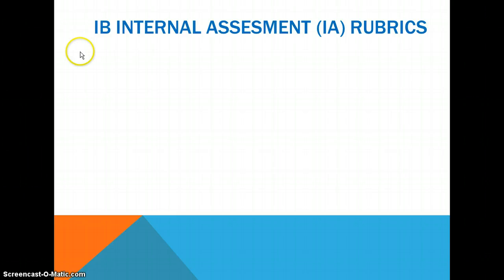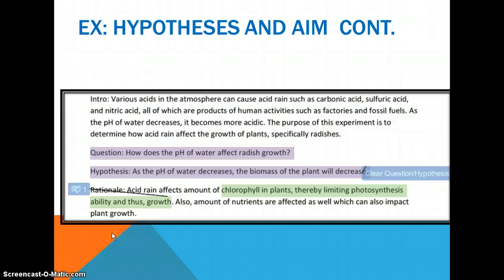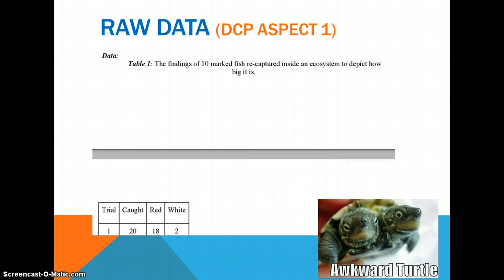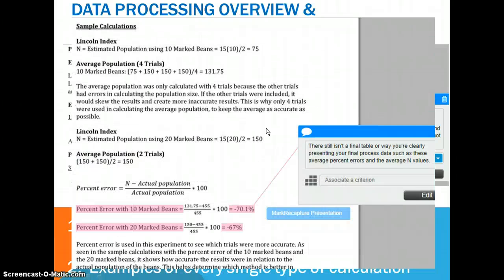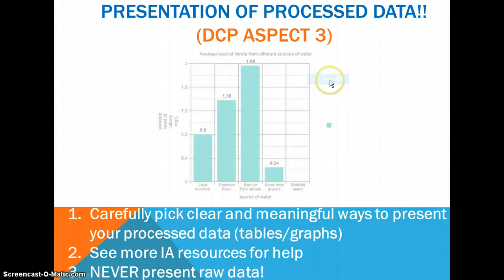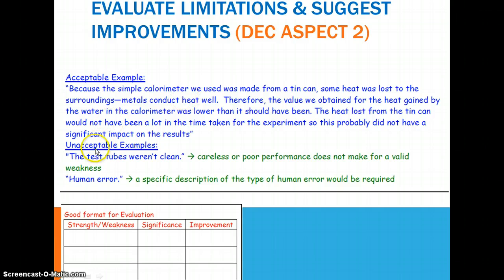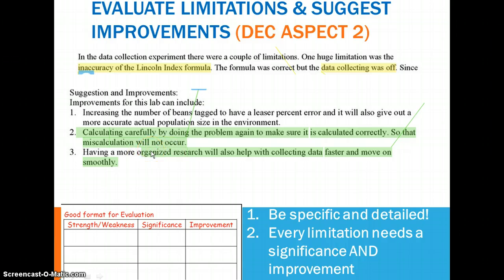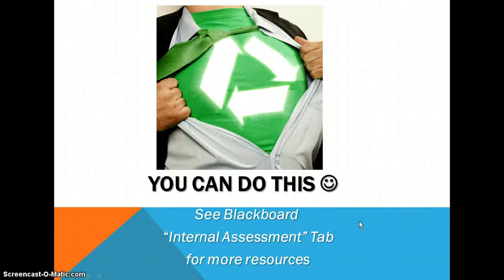IA Support DCP and DEC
IBESS IA Support for DCP and DEC